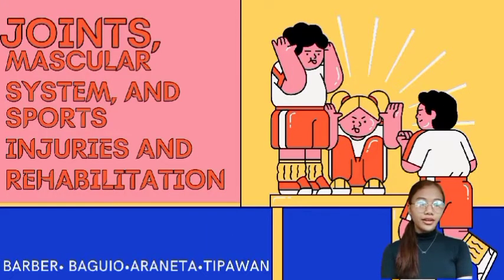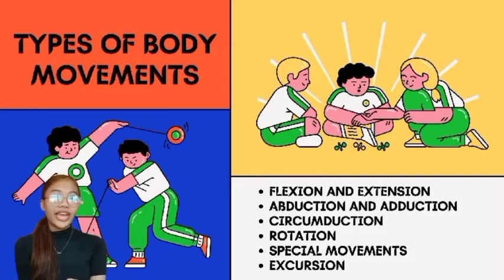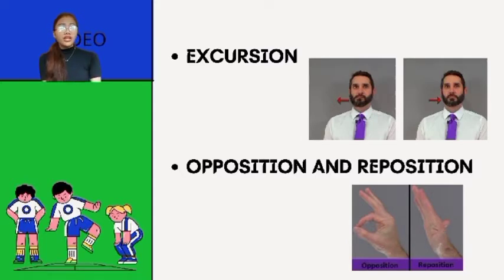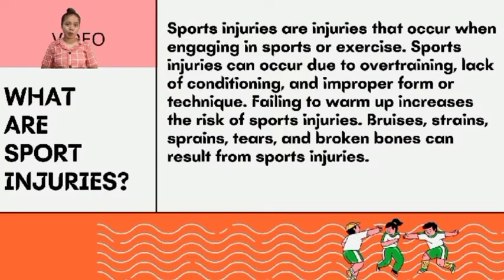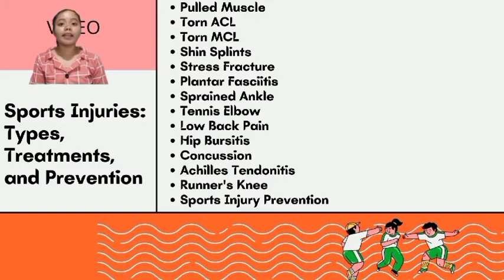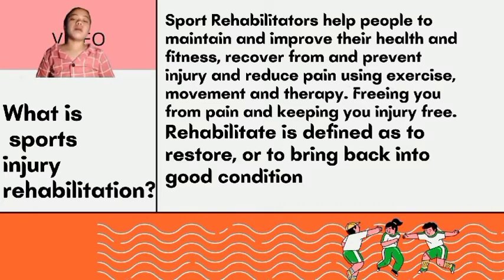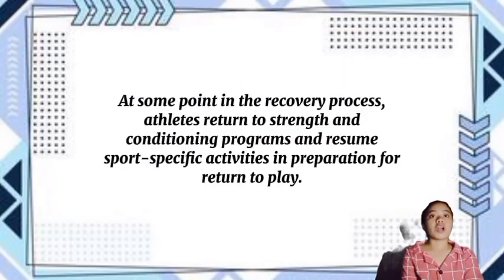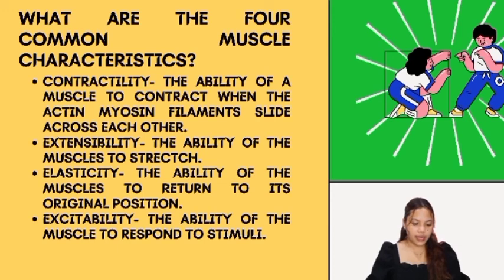SCF2 GROUP 2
JOINTS SPORTS INJURIES AND REHABILITATION MUSCLES